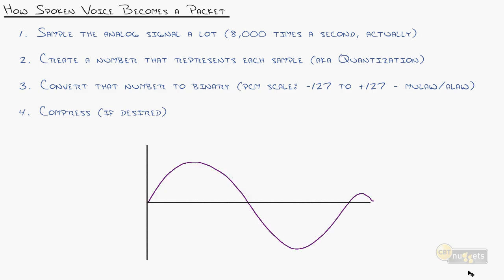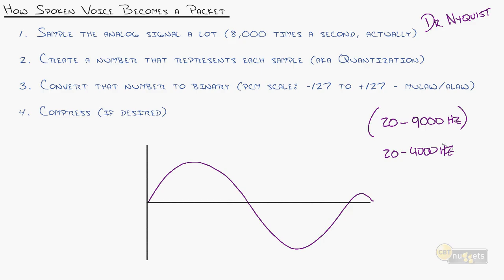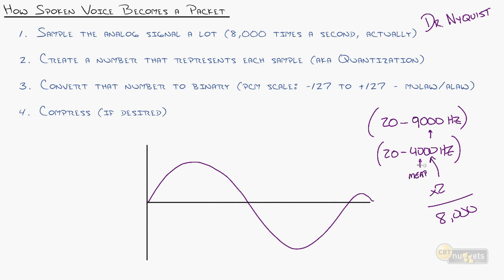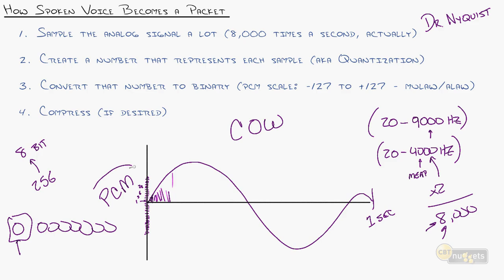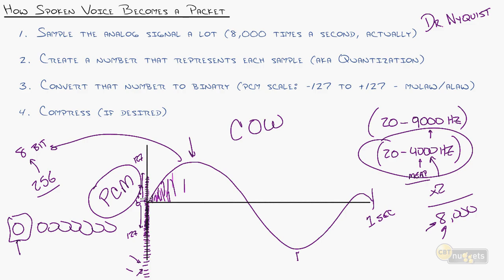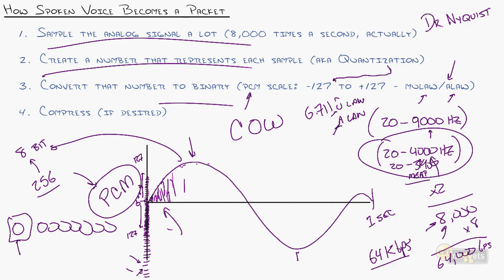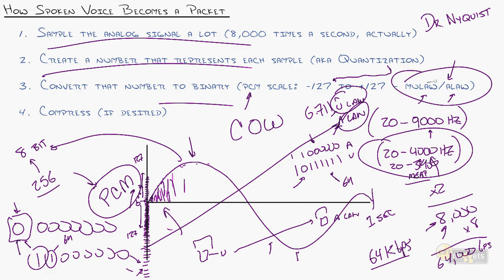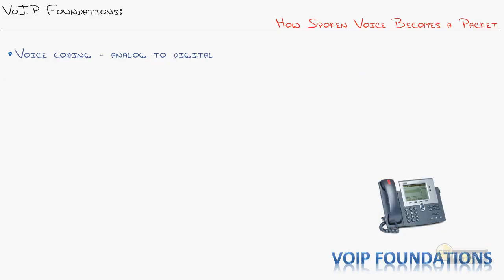07 CVOICE v8 0 642 437 VoIP Foundations How Spoken Voice Becomes a Packet